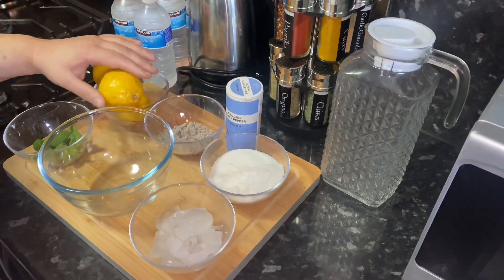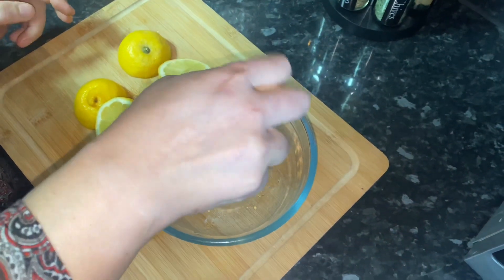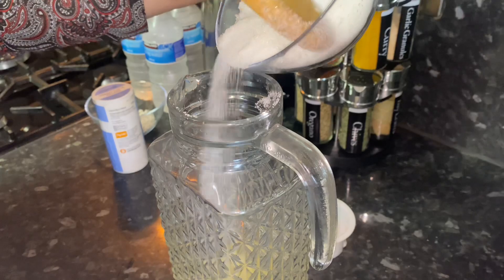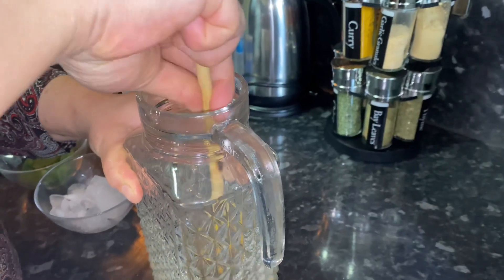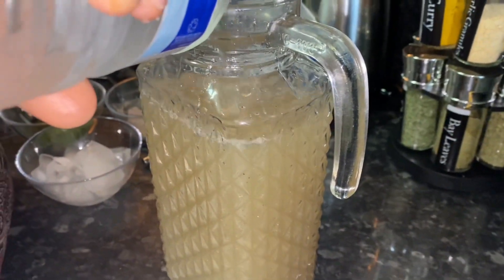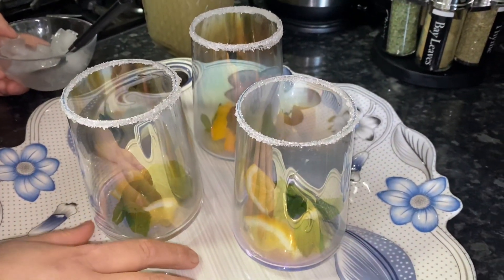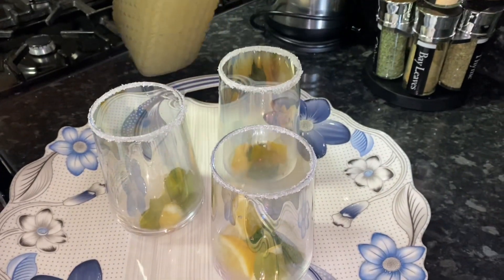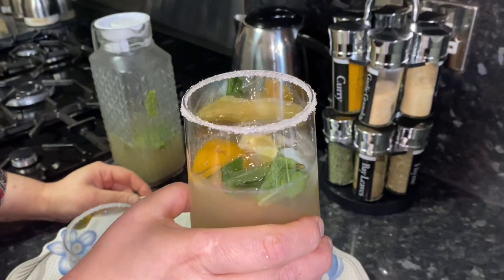Refreshing Lemon Shikanji | Ramadan Cooking Series (15) | ASMR Video | HD Video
Refreshing Lemon Shikanji | Lemonade